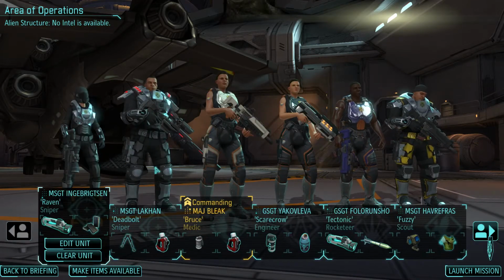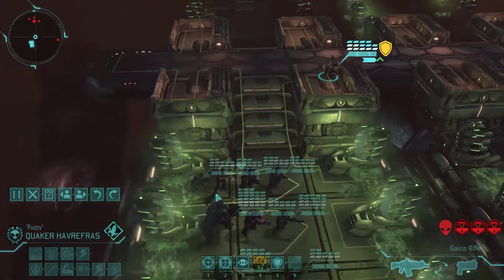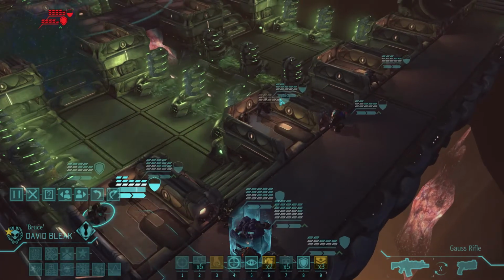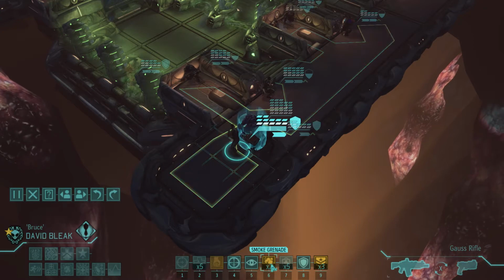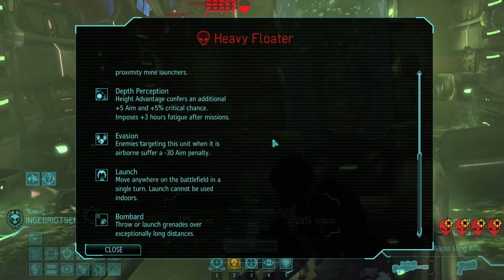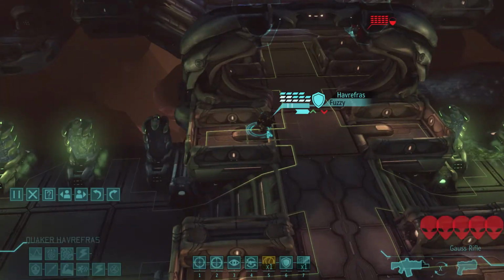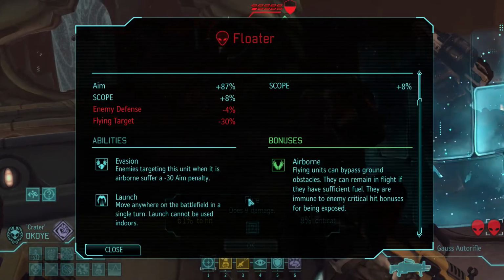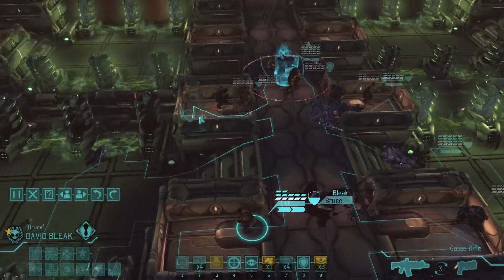X-Com Long War Beta 15 - [Brutal] Let's play - S1E76 - Base Assault Part 1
Let's play X-Com Long War Beta 15F2 - Brutal Ironman

While we are waiting for X-Com 2 I have to take another shot at The Long War, a mod for X-Com Enemy Within with a range of new features. Including fatigued soldiers, new landing zones, new classes, new soldier perks and much much more! Playing on classic to try things out between my impossible playthroughs.

Feel free to suggest soldiernames in the comments!

Note: This may not become a full playthrough, either because I will fail or get bored with repetetive missions.

Second Wave Options: Dynamic War, Durability, Strict Screening, Hidden Potential